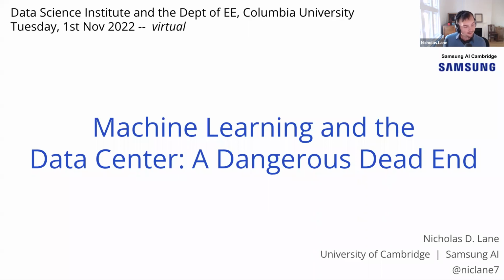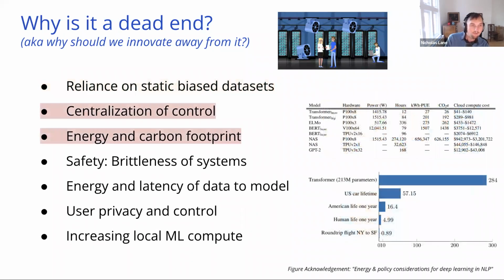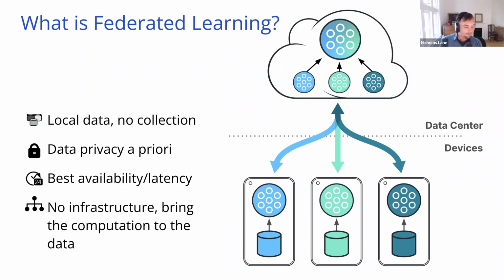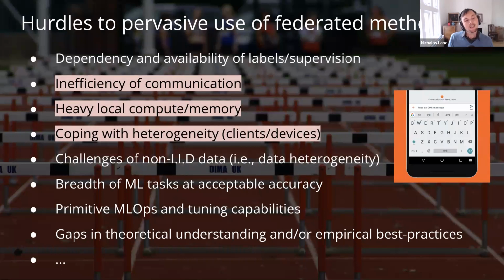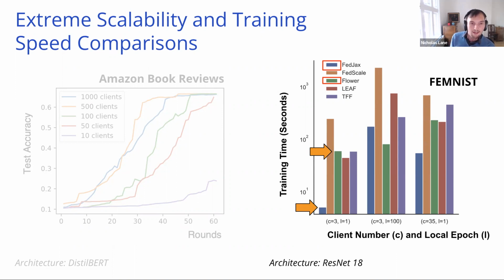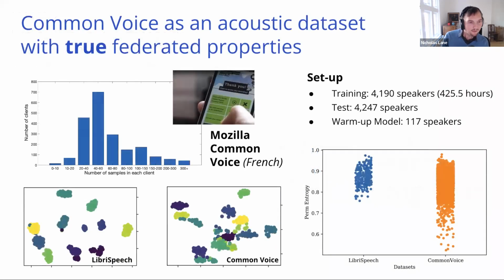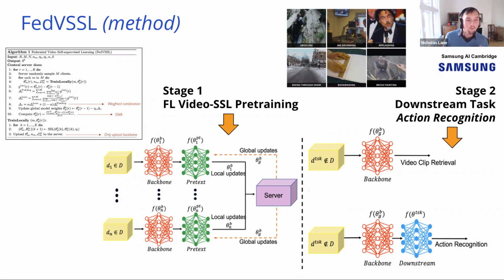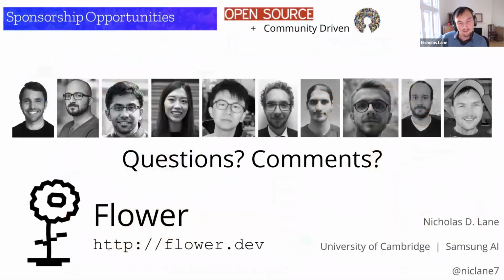Special Seminar: Nic Lane, University of Cambridge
Speaker: Nic Lane, Associate Professor, Department of Computer Science and Technology, University of Cambridge; and Laboratory Director, Samsung AI in Cambridge

Host: Fred Jiang, Associate Professor of Electrical Engineering, The Fu Foundation School of Engineering and Applied Science; and Co-Chair of the DSI Smart Cities Center

Machine Learning and the Data Center: A Dangerous Dead End

Abstract: The vast majority of machine learning (ML) occurs today in a data center. But there is a very real possibility that in the (near?) future, we will view this situation similarly to how we now view lead paint, fossil fuels and asbestos: a technological means to an end, that was used for a time because, at that stage, we did not have viable alternatives – and we did not fully appreciate the negative externalities that were being caused. Awareness of the unwanted side effects of the current ML data center centric paradigm is building. It couples to ML an alarming carbon footprint, a reliance to biased close-world datasets, serious risks to user privacy – and promotes centralized control by large organizations due to the assumed extreme compute resources. In this talk, I will offer a sketch of preliminary thoughts regarding how a data center free future for ML might come about, and also describe how some of our recent research results and system solutions (including the Flower framework might offer a foundation along this path.